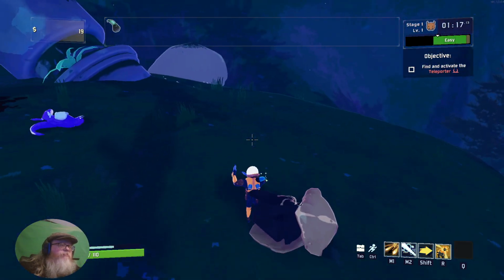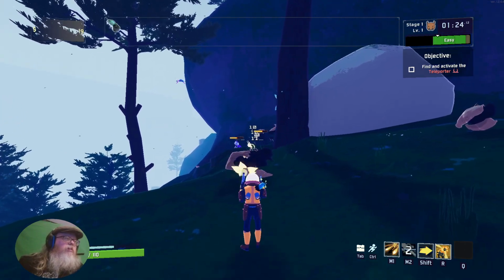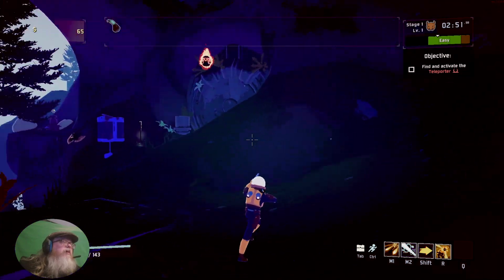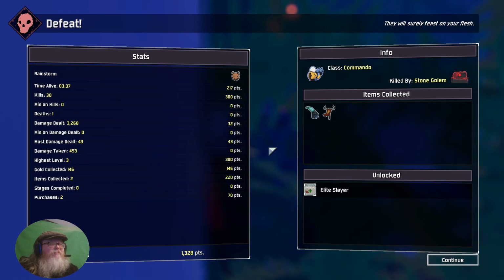My Humble Opinion: June 2024 - Risk of Rain 2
Time for My Humble Opinion - my overview and let's tries for the month's Humble Choice Bundle. Next up, "Risk of Rain 2", a shooter on an alien world. Is it any good?